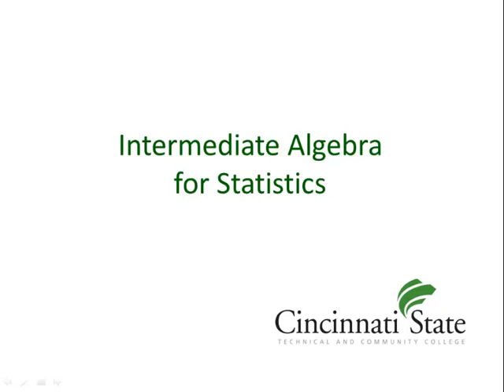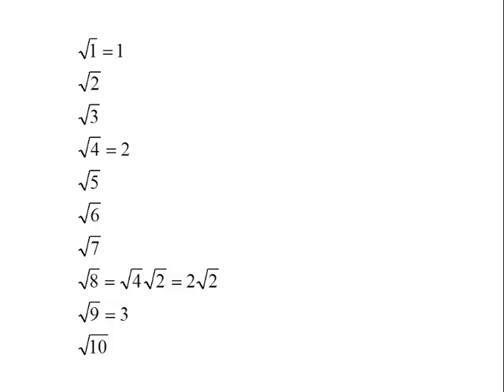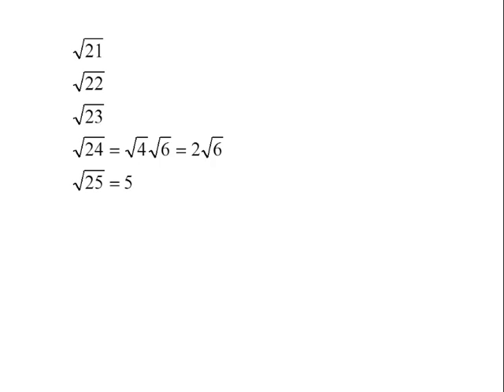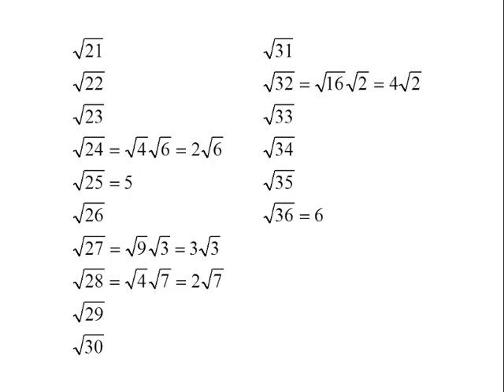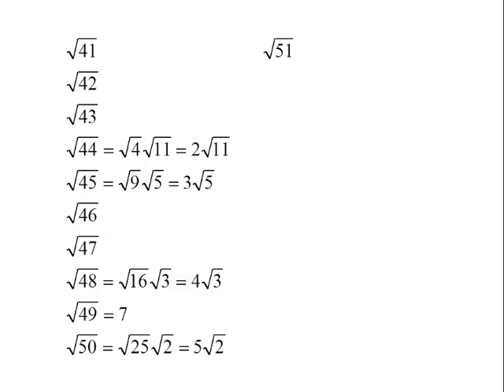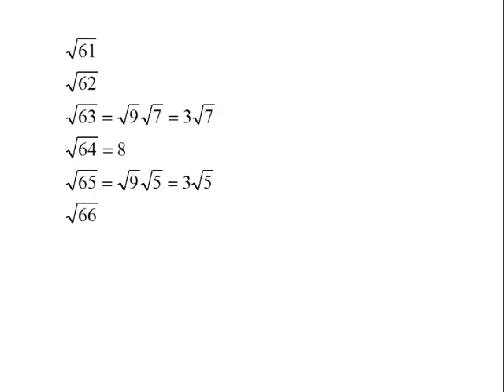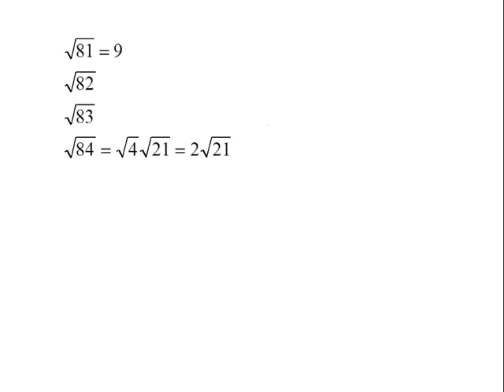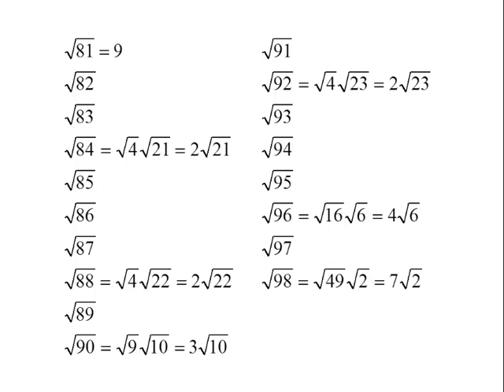Section 9.3 Part 4